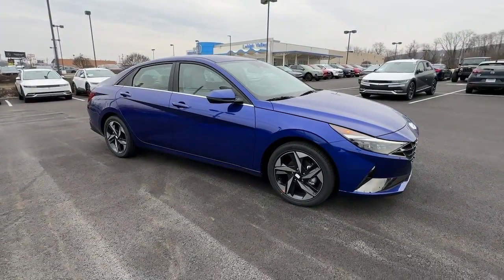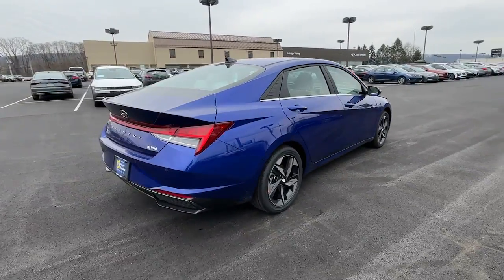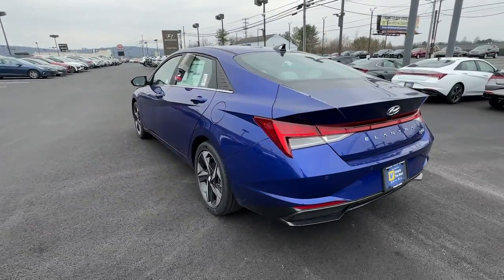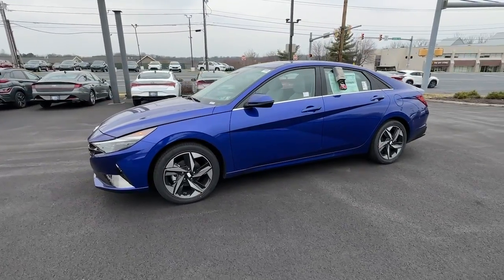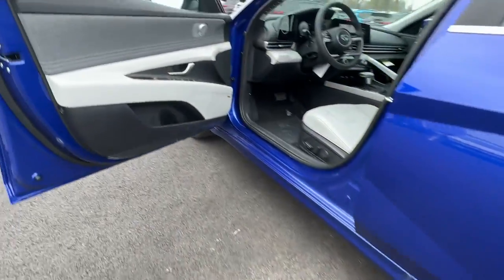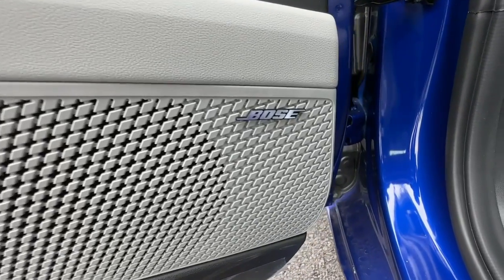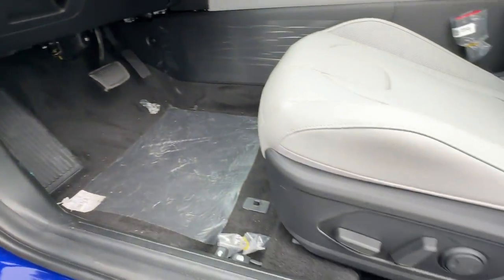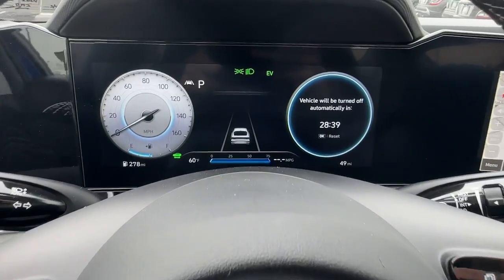2023 Hyundai Elantra_Hybrid Allentown, Coopersburg, Macungie, Easton, Nazereth 3530128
Intense Blue New 2023 Hyundai Elantra_Hybrid Limited available in 675 State Ave., Emmaus, Pennsylvania at Lehigh Valley Hyundai. Servicing the Allentown, Coopersburg, Macungie, Easton, Nazereth area.

Scores 52 Highway MPG and 49 City MPG! This Hyundai Elantra Hybrid delivers a Gas/Electric I-4 1.6 L/96 engine powering this Automatic transmission. FIRST AID KIT CARPETED FLOOR MATS CARGO PACKAGE -inc: Reversible Cargo Tray Cargo Net Cargo Block.* This Hyundai Elantra Hybrid Features the Following Options *Wheels: 17 x 7.0J Alloy Wheels w/Machined w/Painted Accents Accents Voice Activated Dual Zone Front Automatic Air Conditioning Variable Intermittent Wipers Turn-By-Turn Navigation Directions Trunk Rear Cargo Access Trip computer Transmission: 6-Speed Dual Clutch (DCT) -inc: drive mode select (Eco normal sport smart) Torsion Beam Rear Suspension w/Coil Springs Tires: 225/45R17.